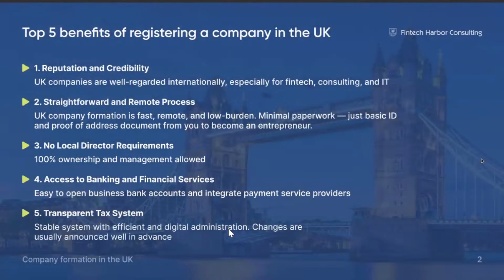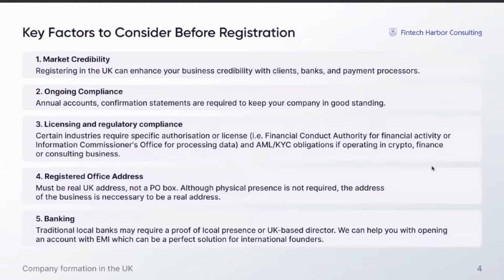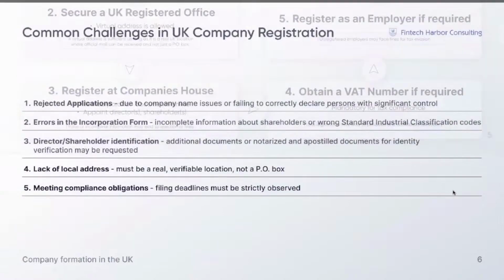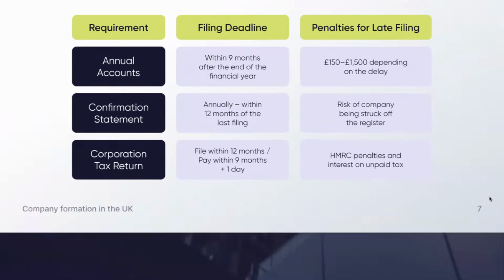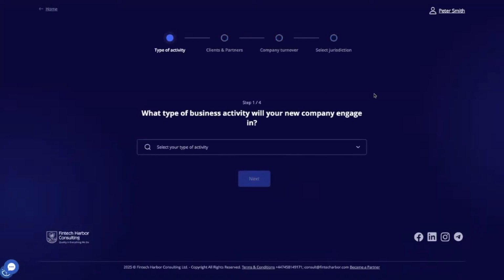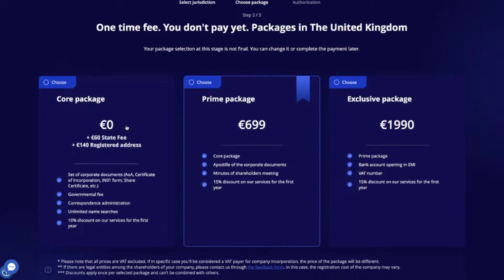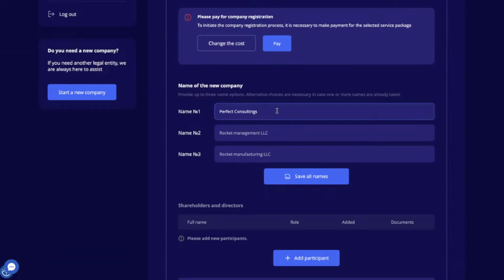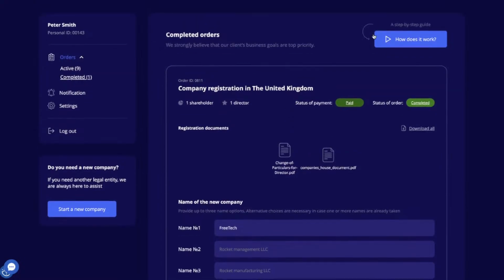How to register a company in the UK without legal risks or extra costs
We will cover the following topics:
- Top 5 benefits of registering a company in the UK
- What types of businesses is this jurisdiction best suited for, and why?
- Key factors to consider when opening a company in the UK
- Step-by-step registration process and how to start a business while avoiding legal risks
- Common challenges in company registration
- Post-registration essentials including annual accounts and confirmation statement deadlines and penalties